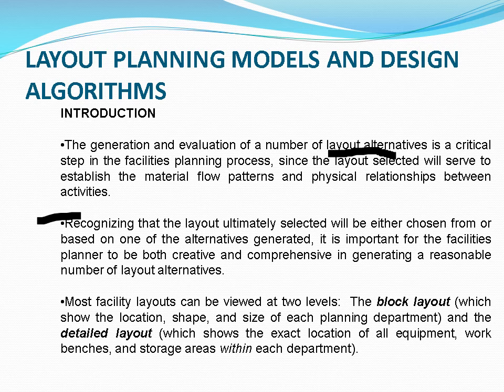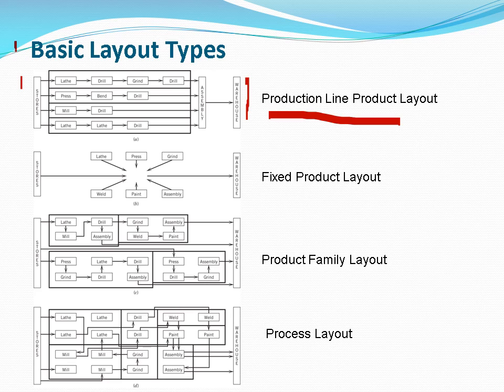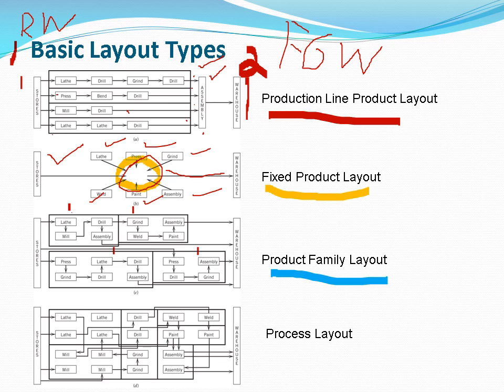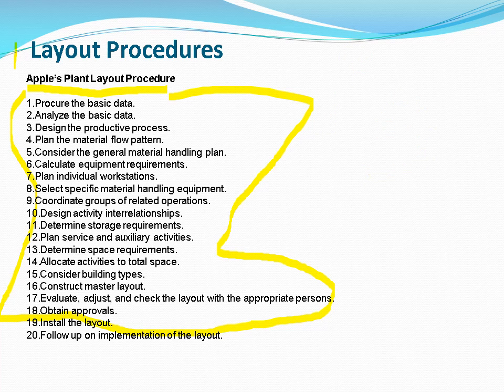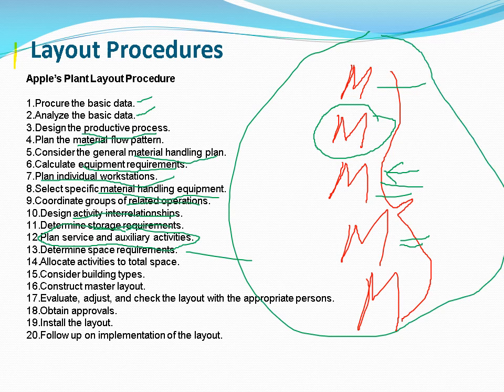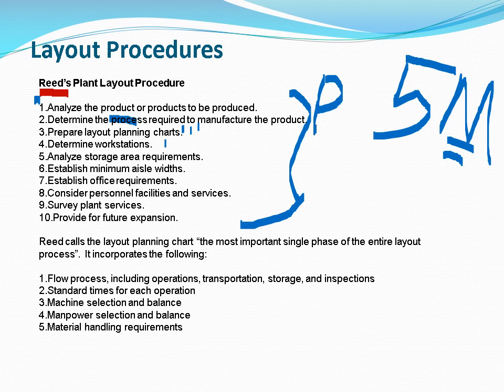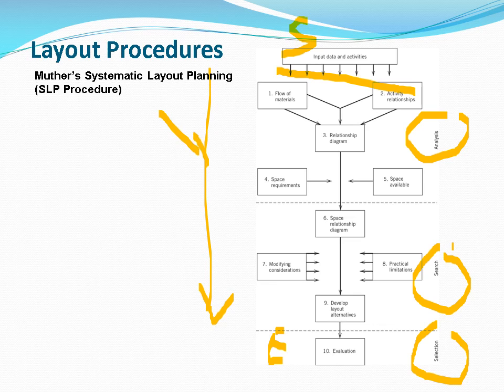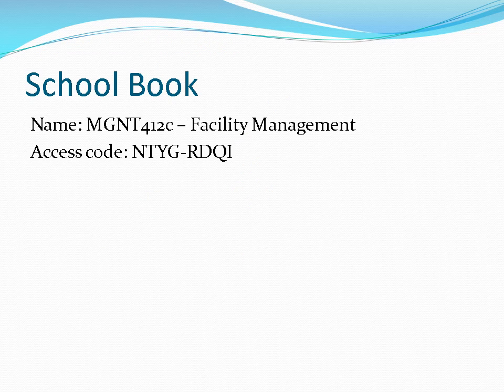Facilities Layout Planning Model and Design Algorithms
This video is about concepts and principles in facilities layout planning. It also involves statistical tools in root cause analysis.